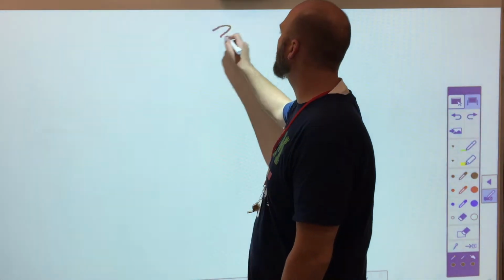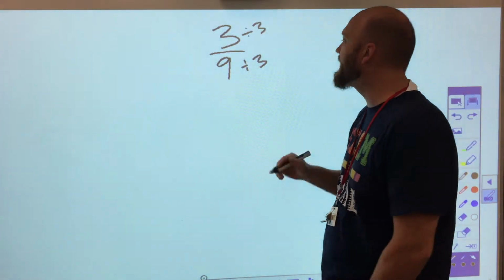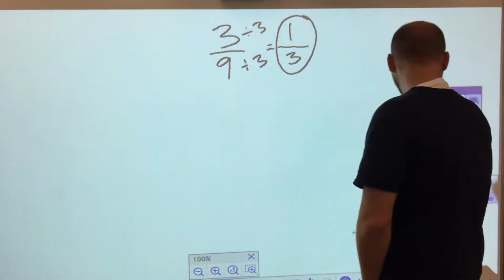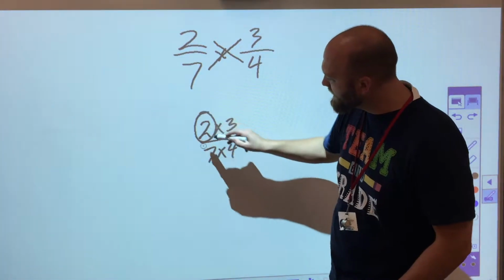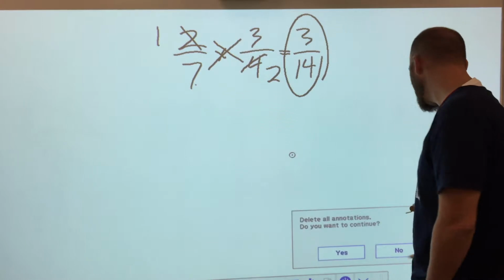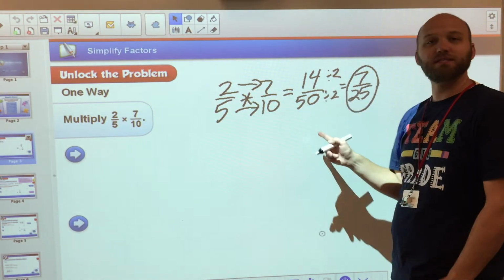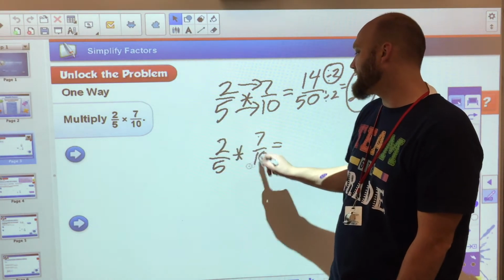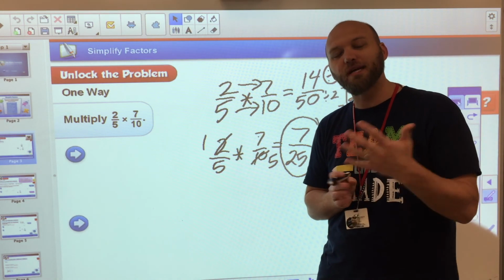Go Math Lesson 2.4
6th grade Go Math lesson 2.4 on simplifying fractions.